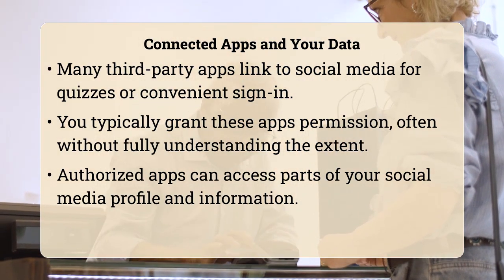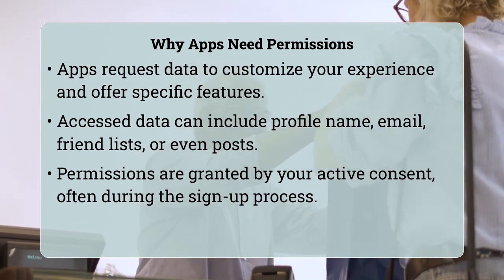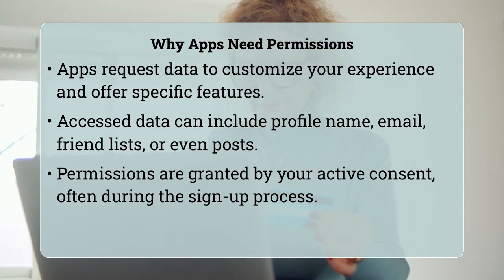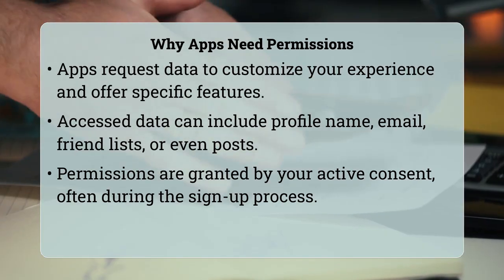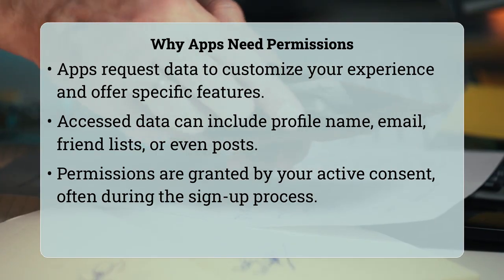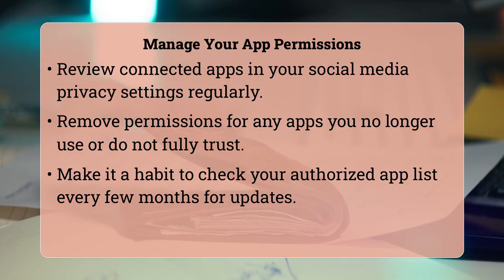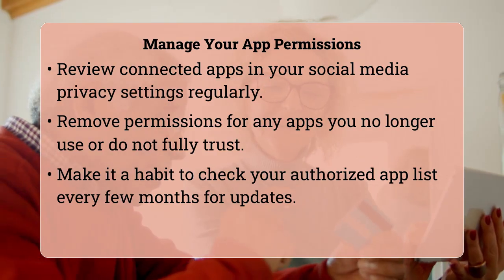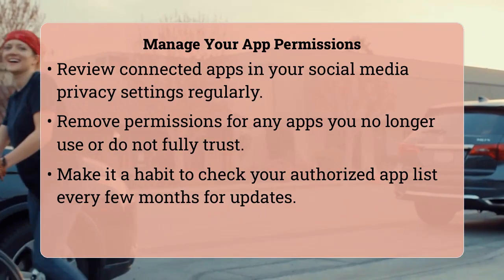What Apps Have Access To My Social Media?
Ever wonder which of your apps have access to your personal social media information? This video dives into how to uncover those connections and protect your digital privacy.

In this important guide, you'll discover:
 ► How third-party apps gain permissions to your social media accounts.
 ► The simple steps to review and revoke app access on major platforms.
 ► Key indicators that an app might be overreaching its permissions.
 ► Best practices for managing app privacy settings to enhance your security.